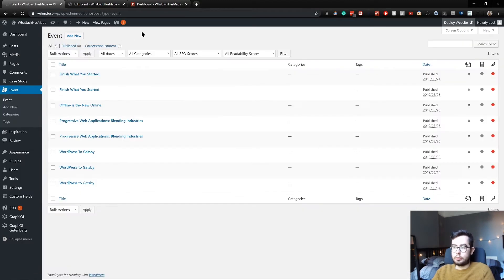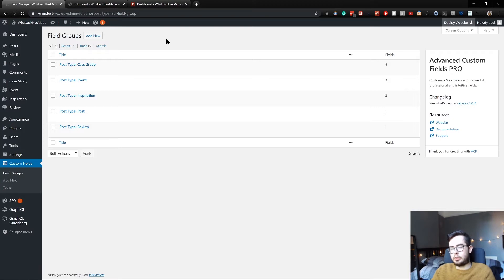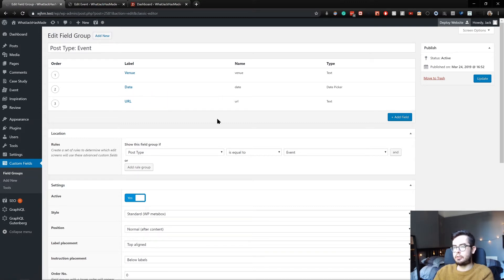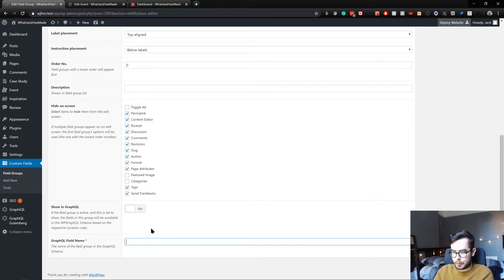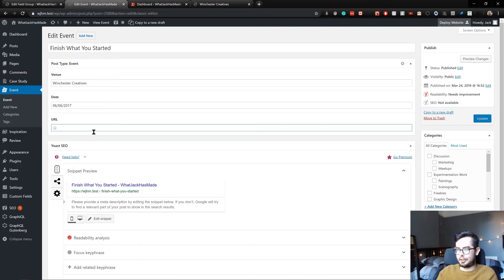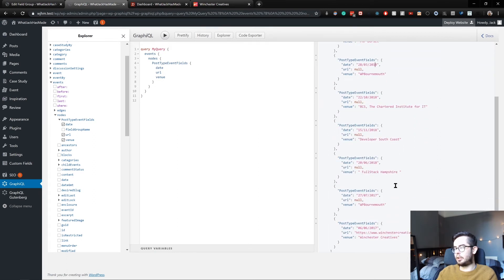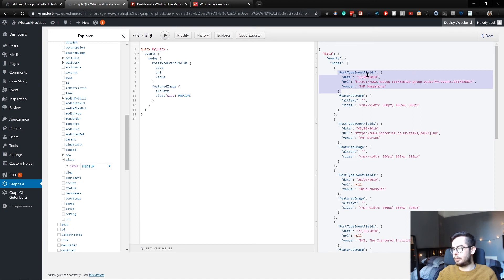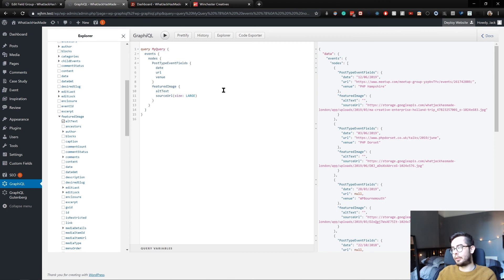Gatsby & WordPress - 2.5. - ACF and GraphQL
In this video I'll be covering ACF and the WPGraphQL plug-in, and how we can raise some of the ACF fields on custom post types into the schema.

I've gone ahead and synchronized my database with my current live environment so I've got access to a ton of actual data now to preview some demos. I've got access to my media, pages, and case studies.

I'll be looking at the event post types specifically in this video where I have some advanced custom fields for every event that I create -
Date
Venue
URL

By default, these custom fields don't show in our Schema but I'll be going into how you can configure the field groups so that they rise in our schema and accessible in our GraphQL queries.